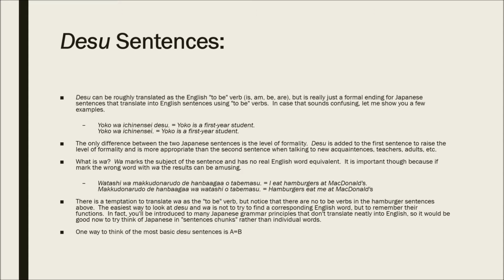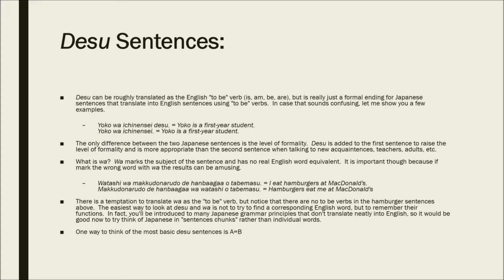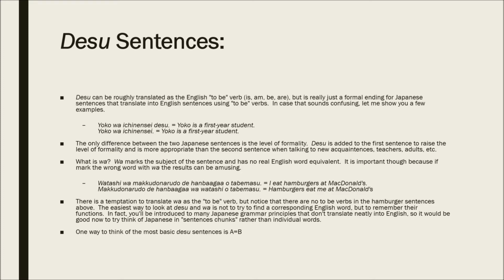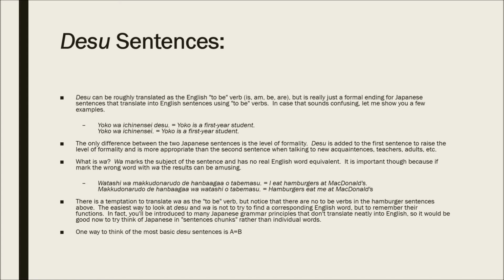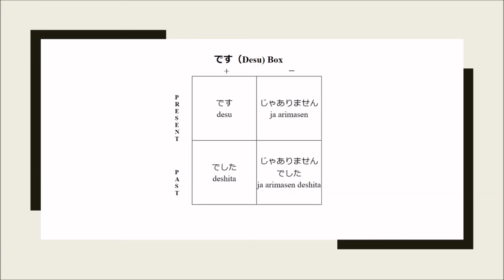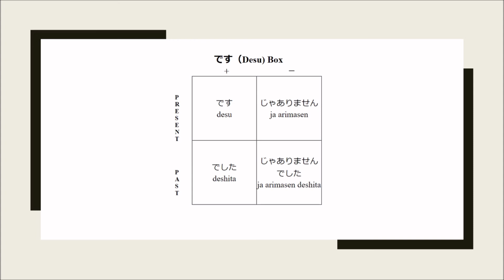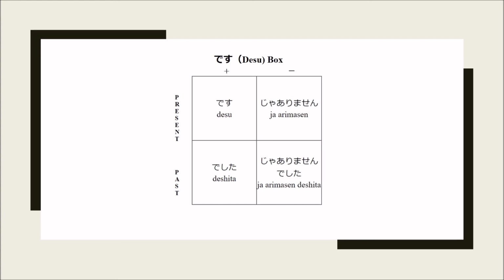Desu Explained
What is desu in Japanese